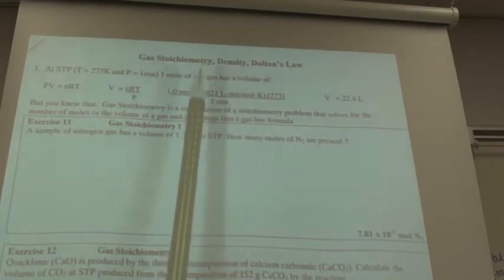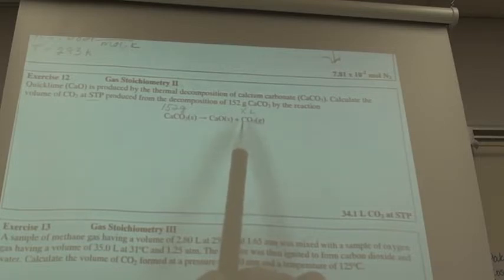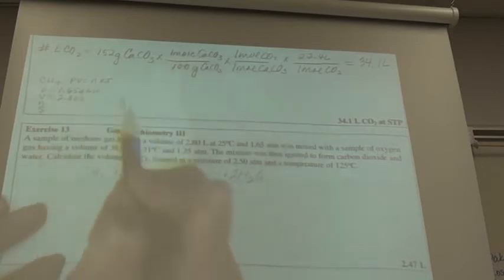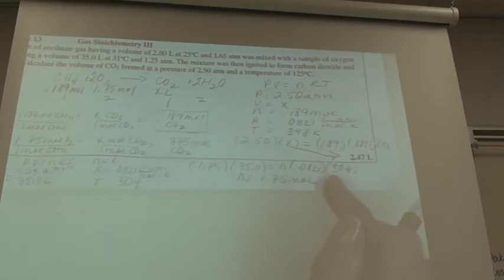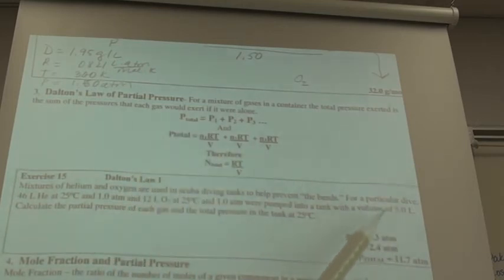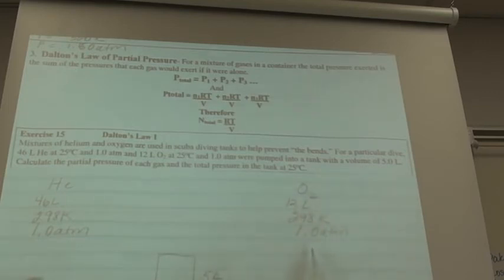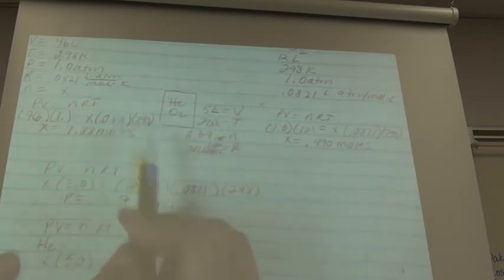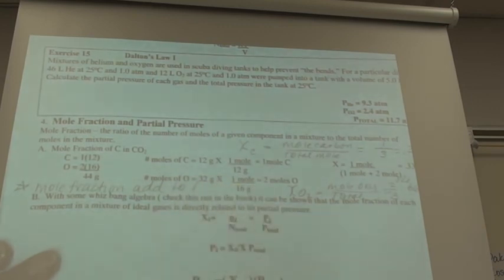Gas Stoich Part I